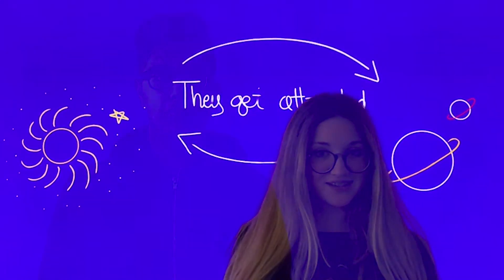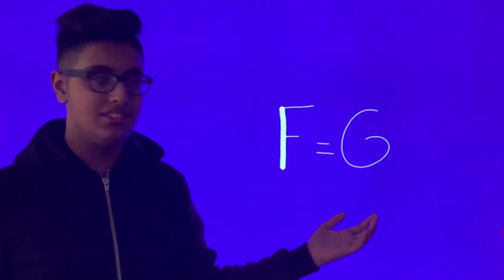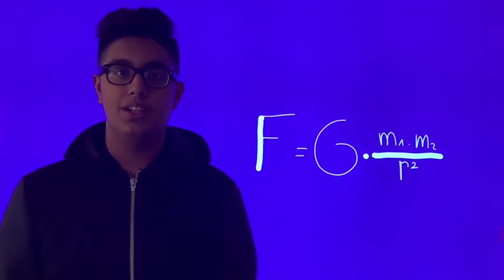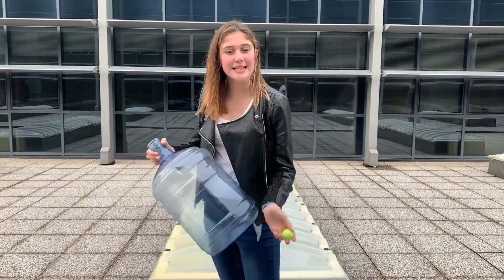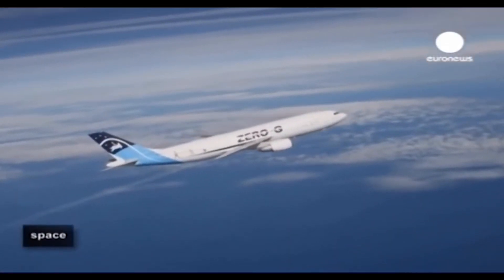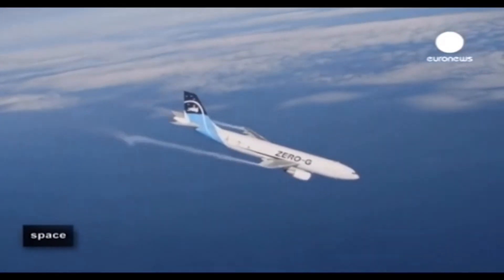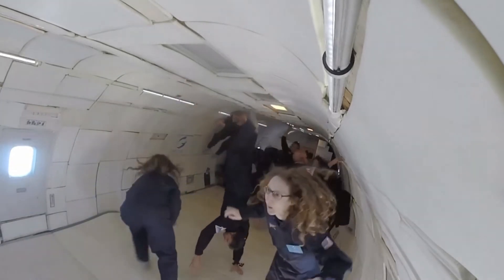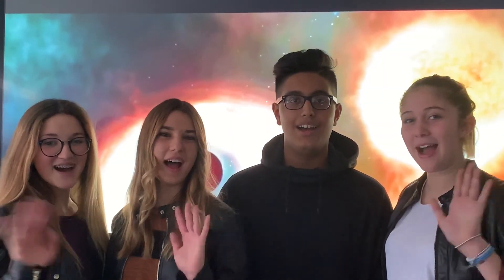Liceo Steam - progetto Gravity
Uno dei progetti Steam in collaborazione con De Agostini Scuola